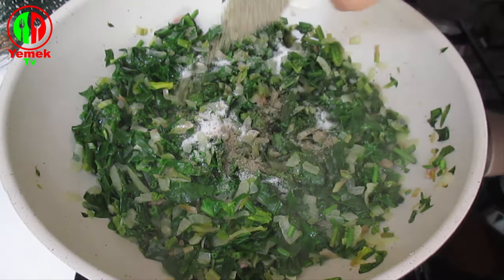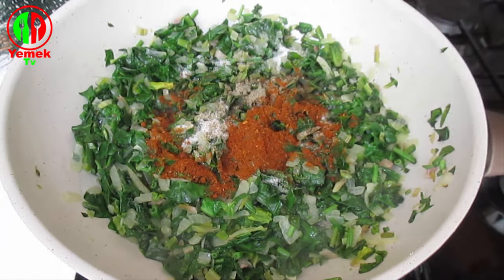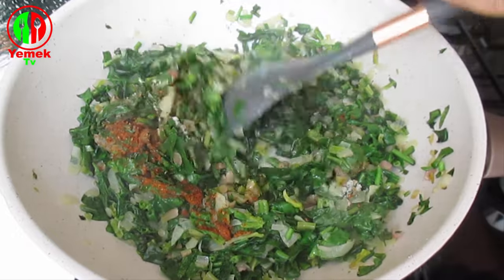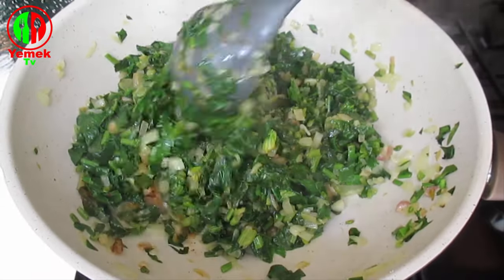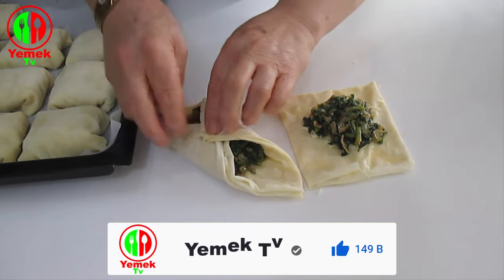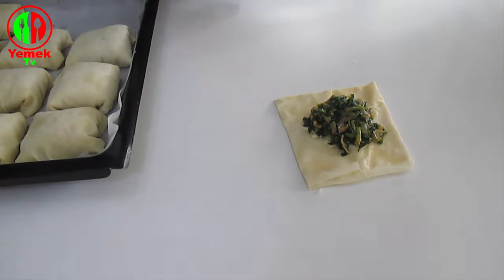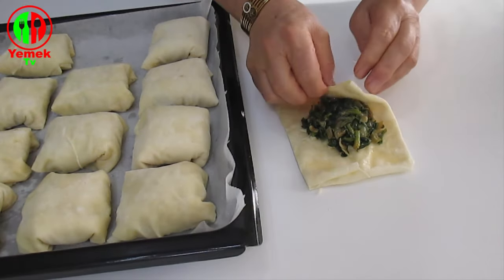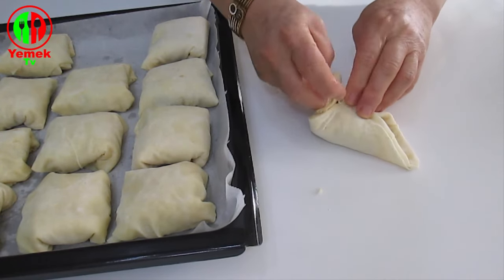Sadece 3 Malzeme❗ bu kadar mı kolay olur💯/💯 çok ucuz Çıtır Çıtır kahvaltılık çörek tarifi. Yemek tv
Yeni tariflerim için kanalıma "ABONE" olmayı ve bildirimlerin gelmesi için "ZİLİ" (🔔) açmayı unutmayın ❤️🙏🏻

Yemek için gerekli malzemeler.
500 gram ıspanak.
1 tane kuru soğan.
2 yemek kaşığı bitkisel sıvı yağ, 24 ml.
1 çay kaşığı tuz, 4 gram.
1 çay kaşığı karabiber.
1 tatlı kaşığı kırmızı toz biber.
1 yemek kaşığı un, 30 gram.
1 çay kaşığı tuz, 4 gram.
1/2 çay kaşığı karbonat.
1 su bardağı süt, 200 ml.
2 tane yumurta.
1 su bardağı bitkisel sıvıyağ, 200ml.
4 tane hazır yufka.
80 gram kaşar peyniri.
180 °C fırında 25-30 dakika kontrollü pişirin.